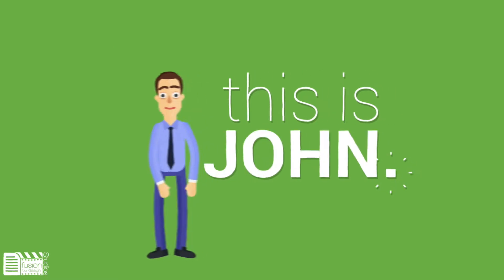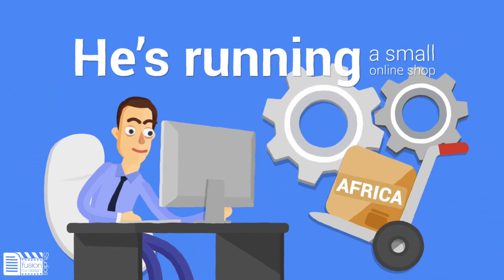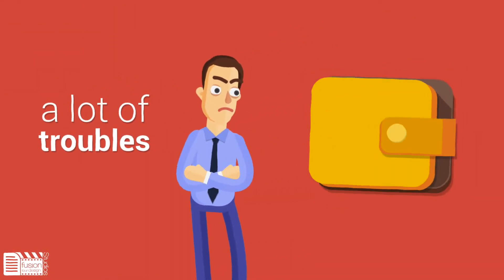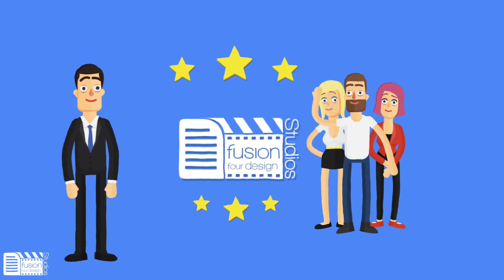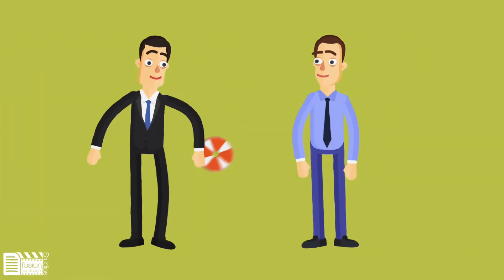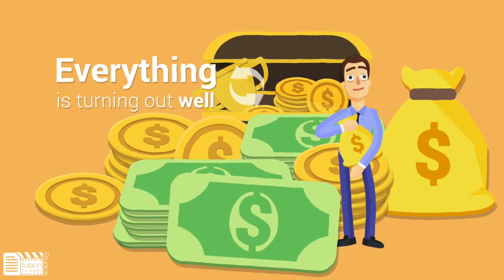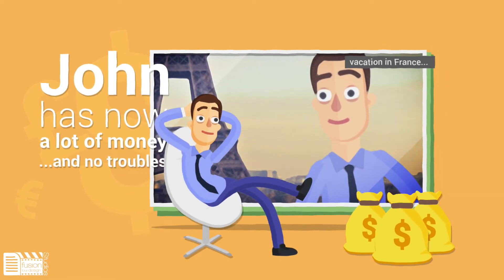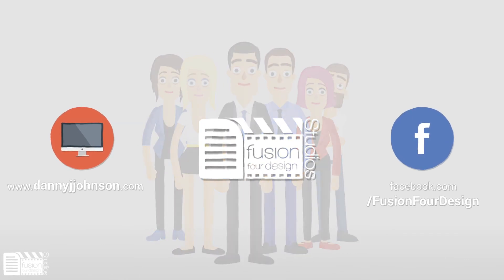Explainer Video Demo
In this short video demo we demonstrate a Explainer Video created in Adobe After effects. Also demonstrates a animated logo intro.